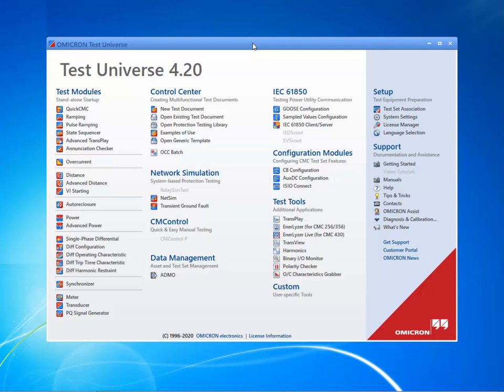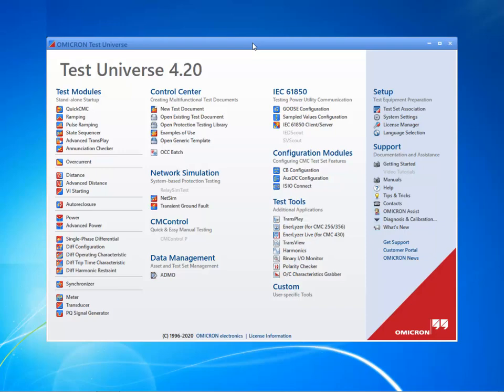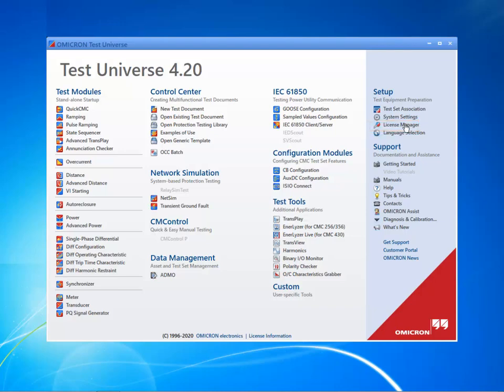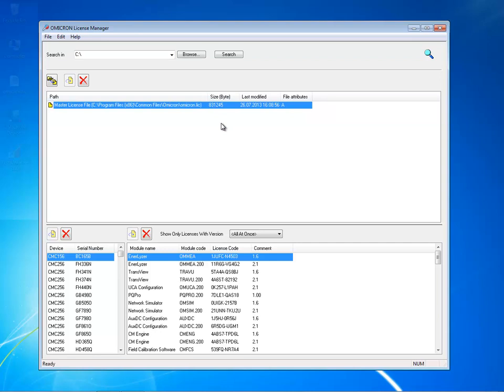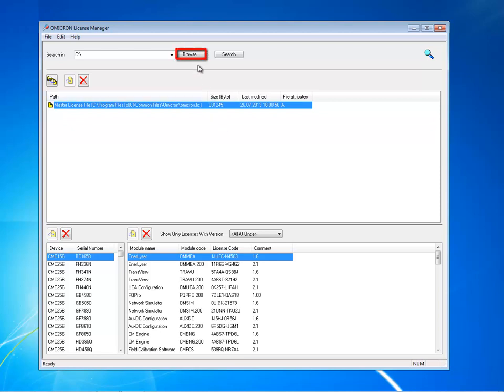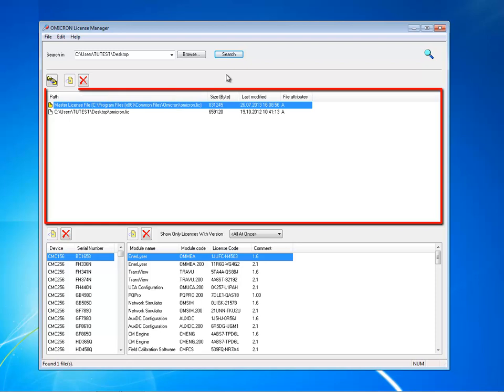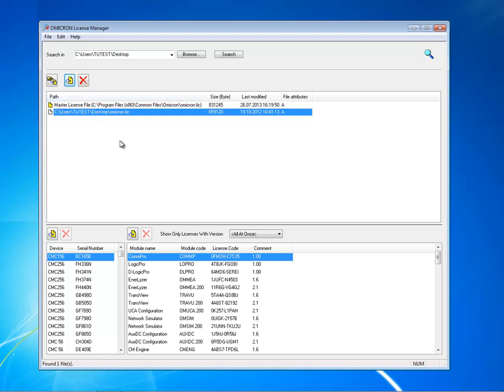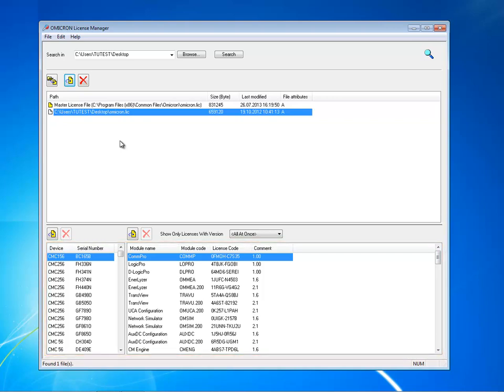License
- License Manager tool